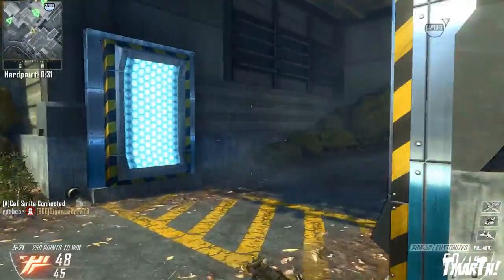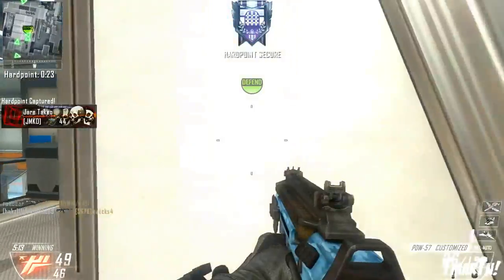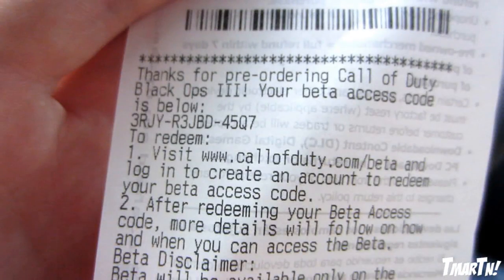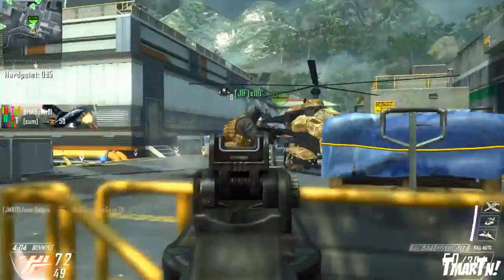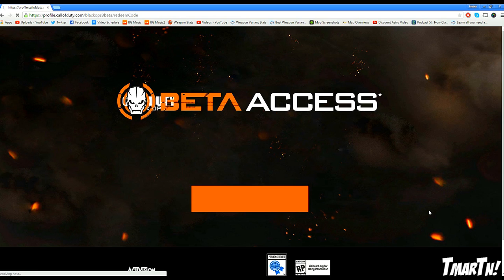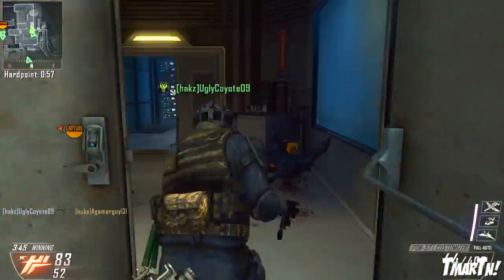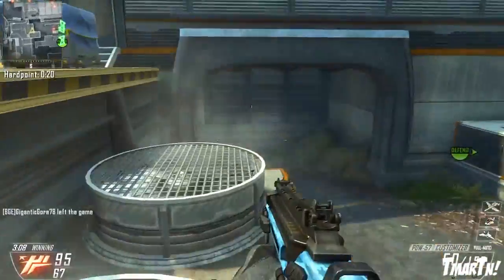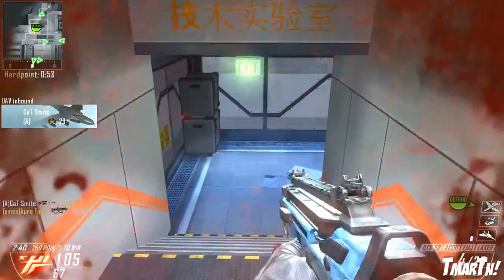How to get in the Black Ops 3 Beta + Code Giveaway! (Xbox One/PS4/PC Codes)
Thank you guys for being so awesome and for all the support lately. As a token of my appreciation, I'll be adding one beta code every half hour (3:00, 3:30, 4:00, 4:30, etc). Make sure to check back!
   - Code #1: S1M9-4K10X-8VHD
   - Code #2: Y8H2-T2DG5-HPBT
   - Code #3: Y2YD-0Q3R3-YLXV
   - Code #4: PWWL-RXCBB-GB63
   - Code #5: L87E-BRWP6-QN20
   - Code #6: XLFW-LQ029-2MDV
   - Code #7: DLGP-K30N7-Y6SL
   - Code #8: 2TLX-9N61J-N5YS
   - The Call of Duty site is down (I think we may have taken it down, LOL). Some of the codes above may still work. I'm going to stop posting codes for tonight, we will do more of this very soon! Thank you guys!